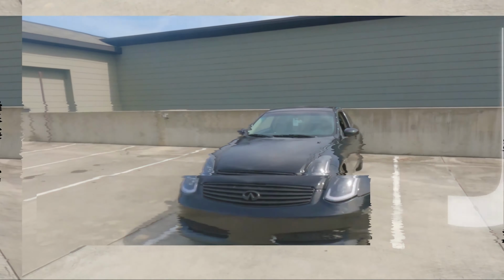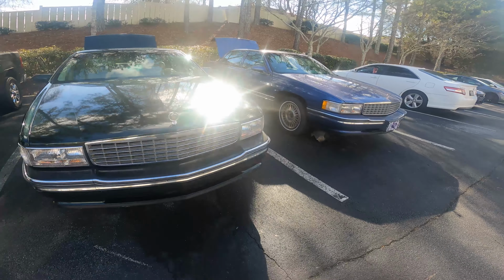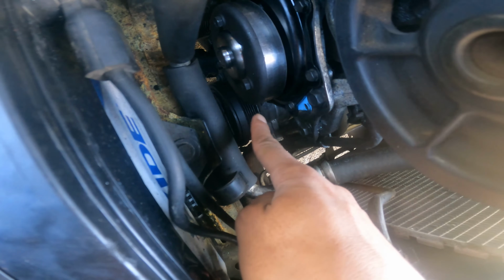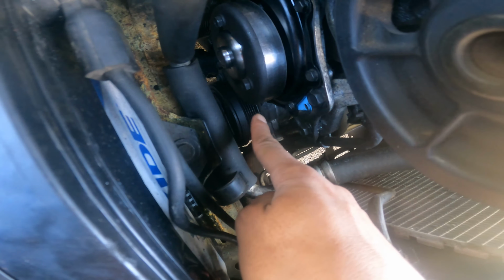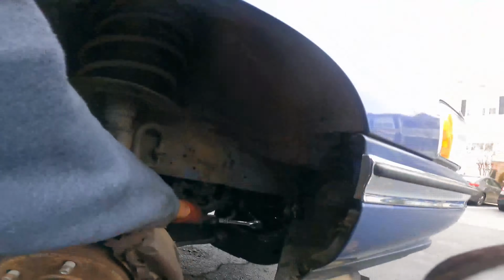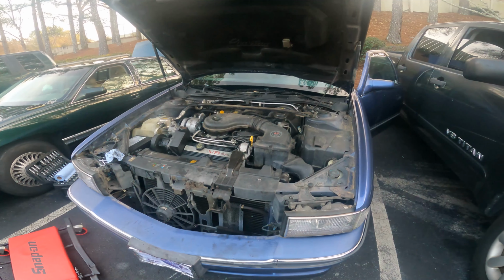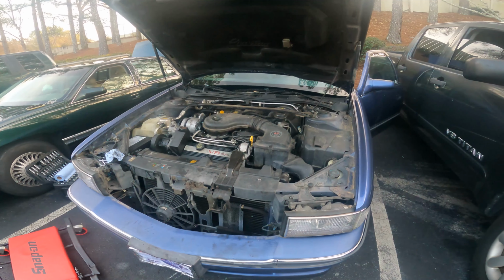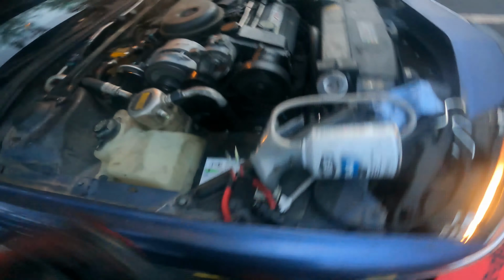How I Transformed My 1994 Cadillac DeVille's A/C from Hot Mess to Icy Bliss!